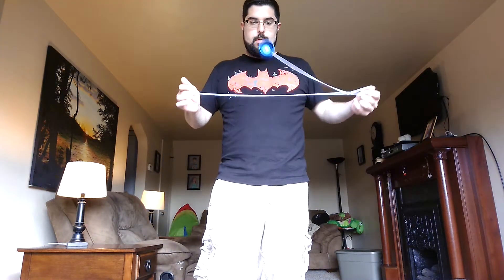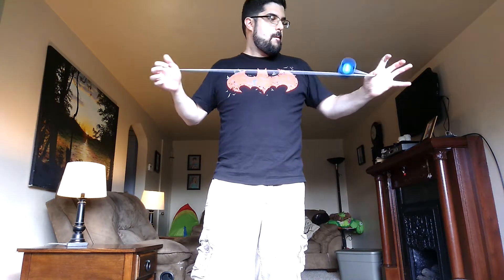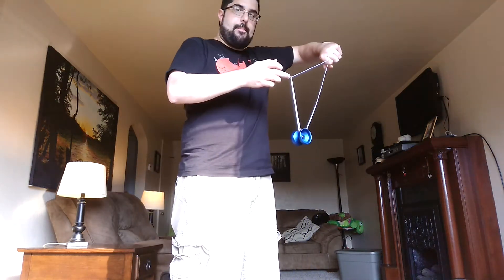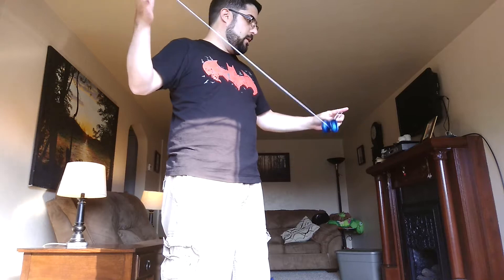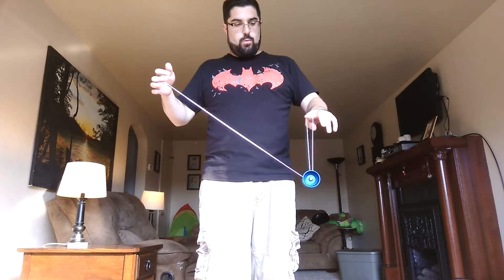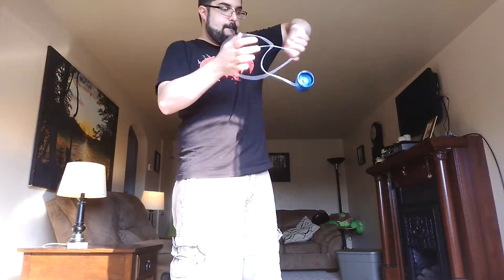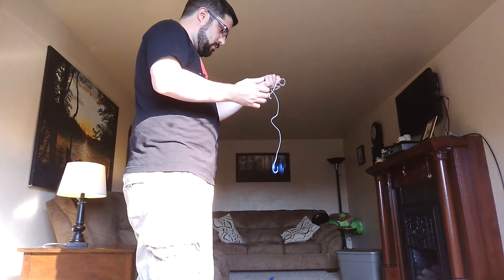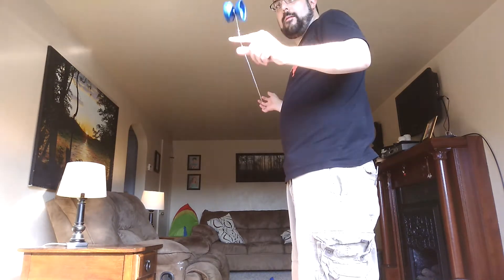Easiest Ninja Vanish Yoyo Trick - Easy Yoyo Tricks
Here's the easiest way to do ninja vanish that I've found. This is the way it works in my brain and I hope it helps you guys if its something you've been having a hard time with. Make sure to pop out the front of the triangle. Let me know down in the comments if it helped.